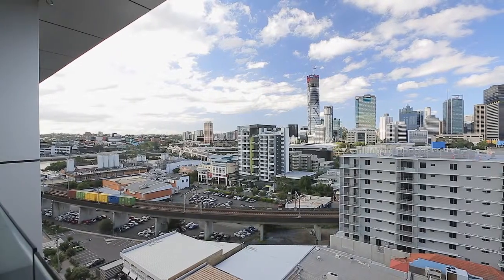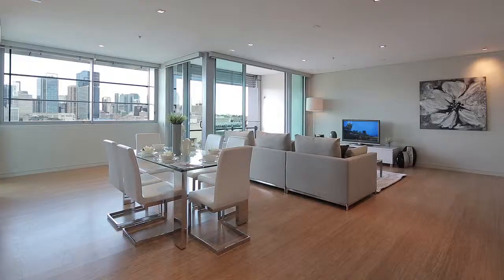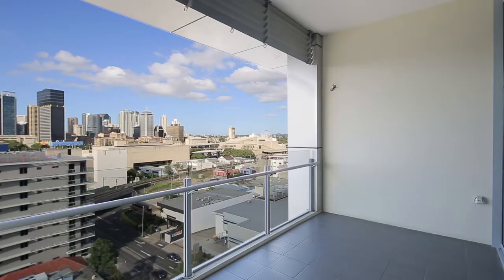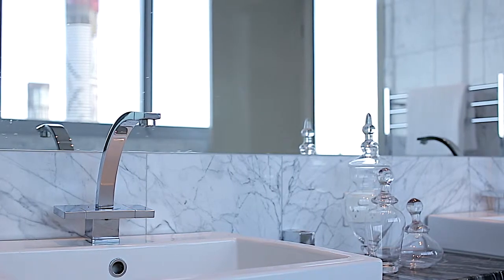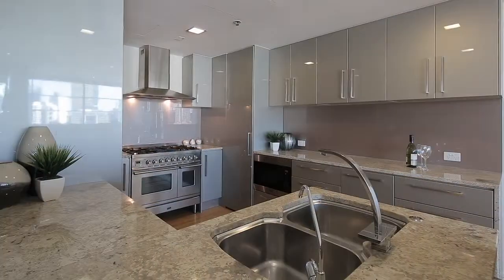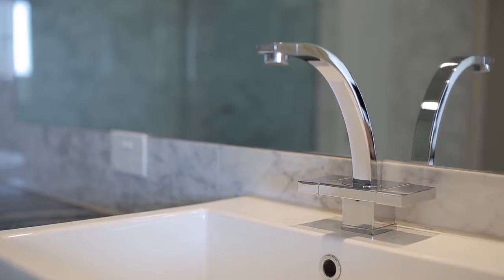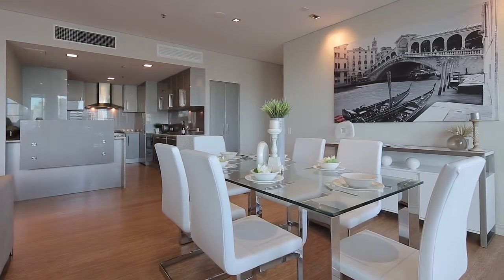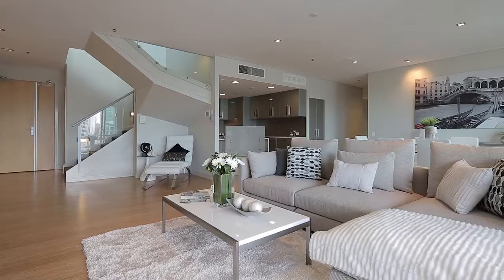1003/43 Peel Street - South Brisbane (4101) Queensland by Phillip Harrigan